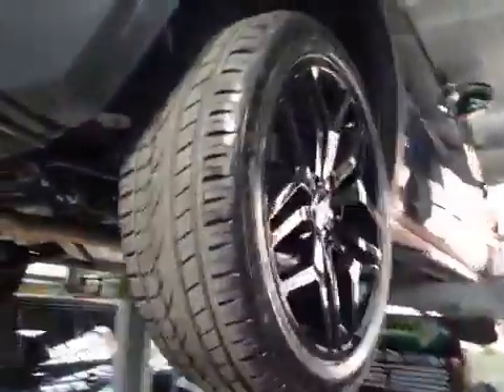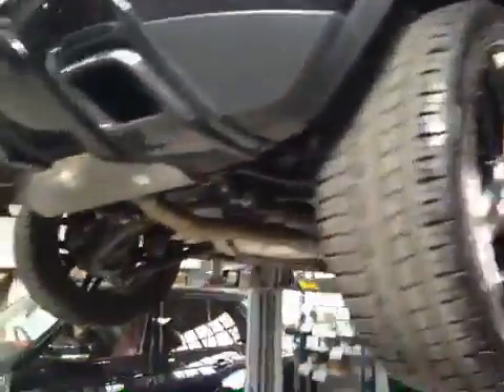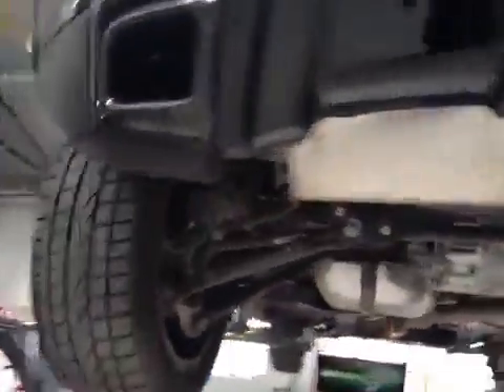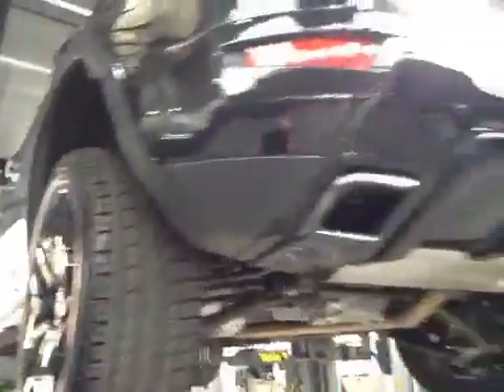VHC - 8810 - EF16MZE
Vehicle Healthcheck Video - Jobnumber: 8810 - Registration Number: EF16 MZE